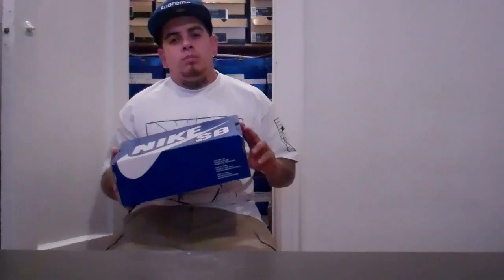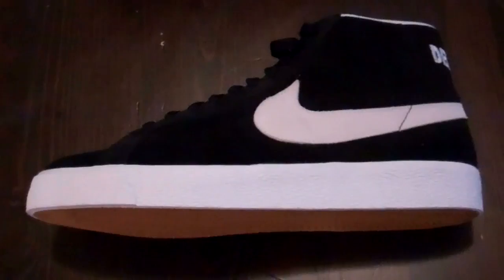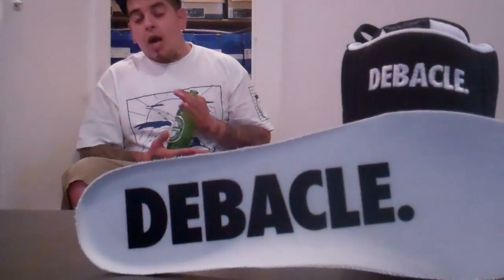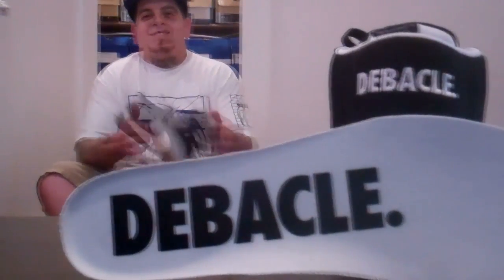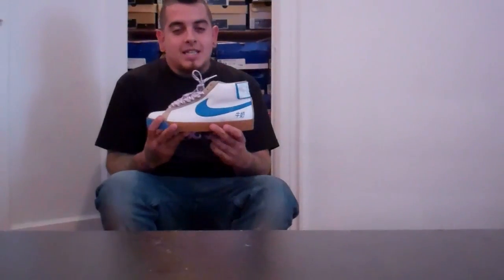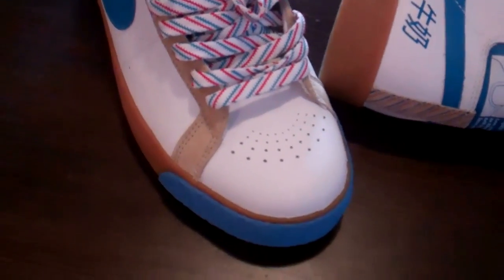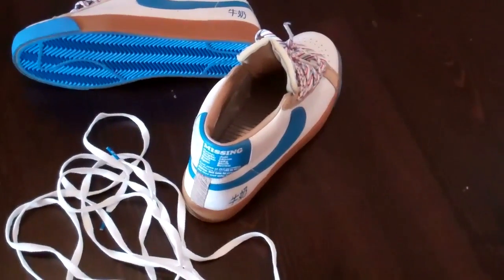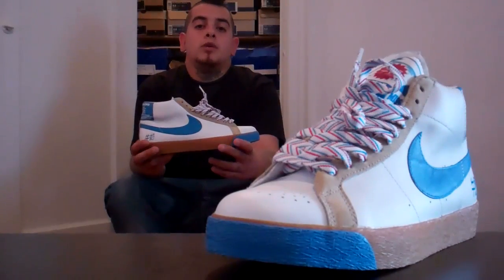MRNIKESB6 BLOOPERS VIDEO #5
Some more bloopers. I guess i just cant get the vid done the first time.